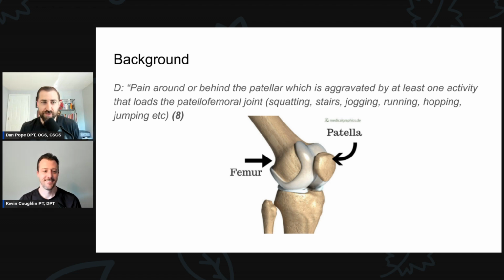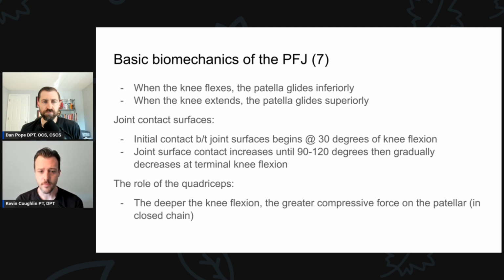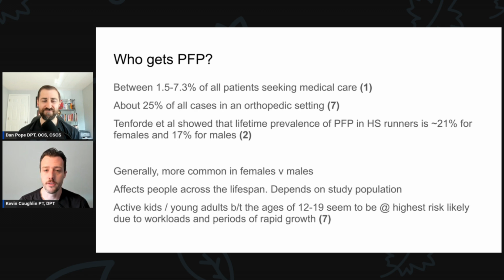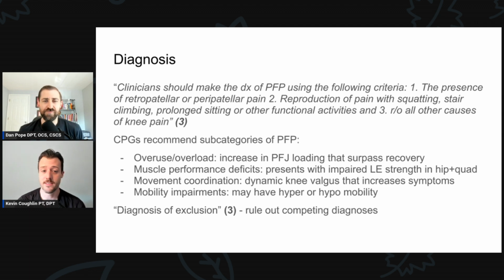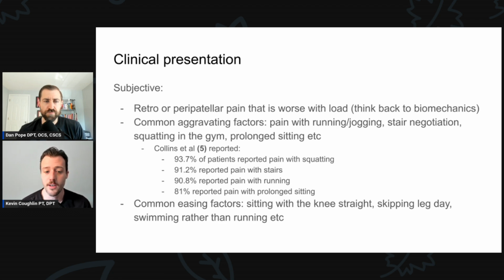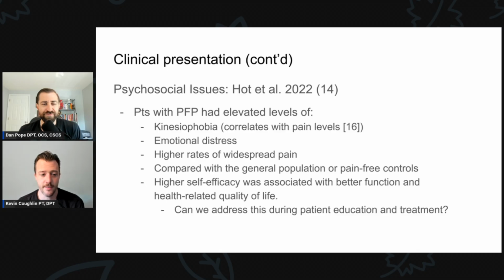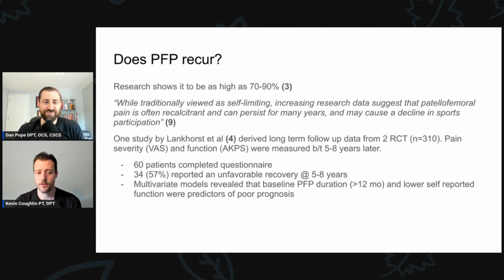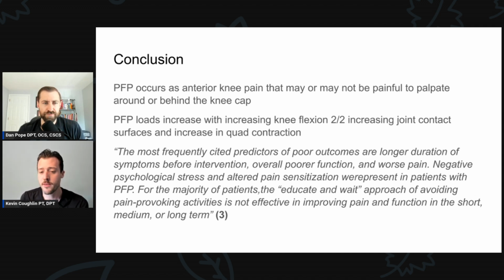Whats Physical Therapists Need to Know About Patellofemoral Pain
In today's episode we go over Whats Physical Therapists Need to Know About Patellofemoral Pain: FPF Show Episode 140

0:00 Introduction
1:47 What is the definition of patellofemoral pain?
4:14 Biomechanics of the patellofemoral joint
10:20 What increases and decreases stress in the patellofemoral joint?
11:13 How much load goes through the patellofemoral joint with common activities? (Squats, stairs, walking, running)
14:03 Prevalence of and population who commonly acquires patellofemoral pain
16:28 Risk factors for patellofemoral pain (Q-angle, age, bodyweight, BMI, foot pronation, hip strength)
22:15 How to diagnose patellofemoral pain?
29:10 Clinical Presentation: Subjective Examination
31:02 Clinical Examination: Objective Examination (palpation, special tests, MMT, ROM)
34:41 Clinical Examination: Movement Examination (Walking, running, single leg squat, step-down, hop, landing)
37:02 Kinesiophobia in patients with patellofemoral pain
45:05 Does patellofemoral pain recur?